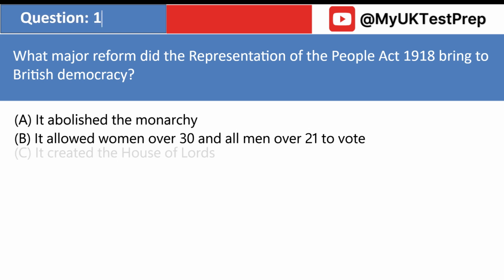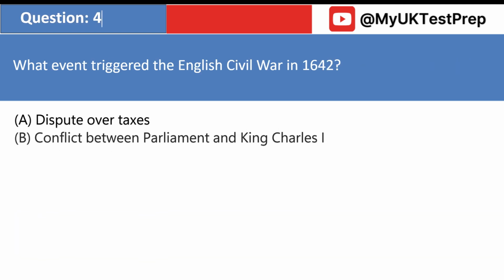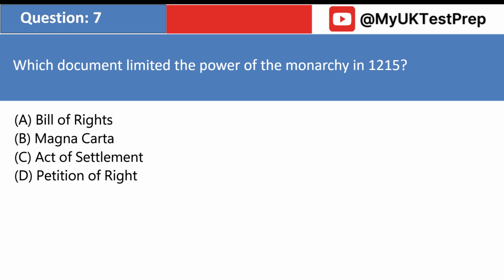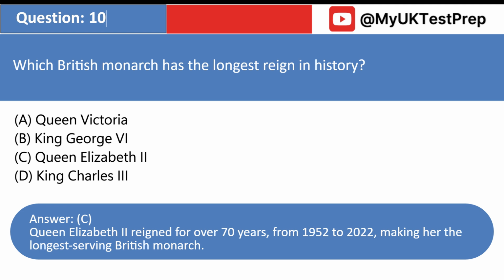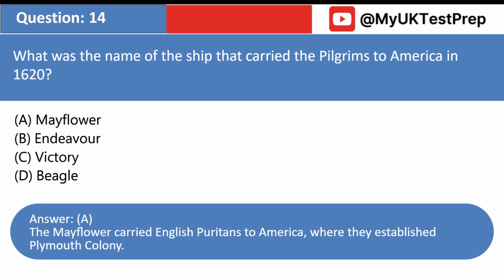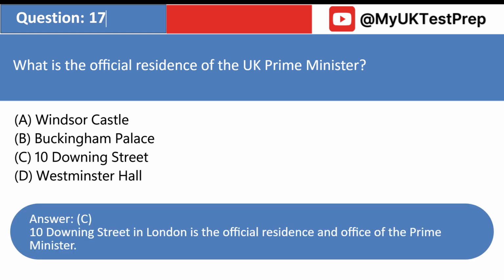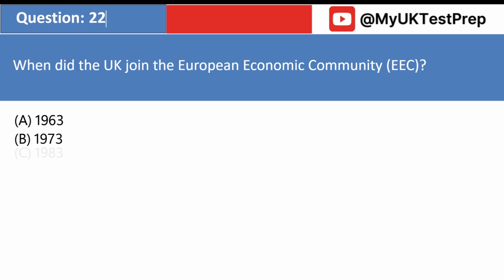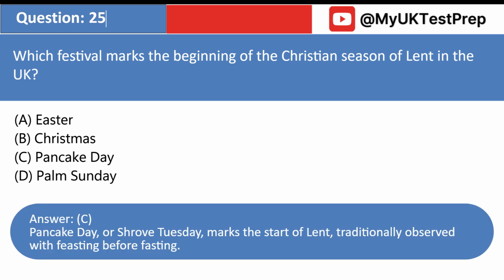Life in the UK Test 2025 (Part 2) [NEW] 25 REAL EXAM Hardest Questions & Answers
In this video — “Life in the UK Test 2025 (Part 2) [NEW] 25 REAL EXAM Hardest Questions & Answers” — we bring you a brand-new set of real-style and updated hardest questions based on the official 3rd edition handbook used by the UK government for the citizenship test.

If you’re applying for British Citizenship, Indefinite Leave to Remain (ILR), or UK settlement, this video is your ultimate study companion. Each question is carefully designed to reflect real exam difficulty, helping you practice and master topics from British history, culture, government, traditions, and values.

📘 What You’ll Learn in This Video:
✅ 25 Real-style hardest Life in the UK test questions (2025 updated)
✅ Complete answers with explanations for better understanding
✅ Coverage of The Tudors, Stuarts, Industrial Revolution, and modern UK
✅ British culture, government structure, laws, and famous events
✅ Tips to memorize key historical facts quickly
✅ Practice for both multiple-choice and true/false formats